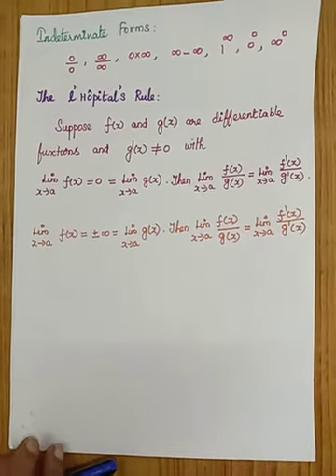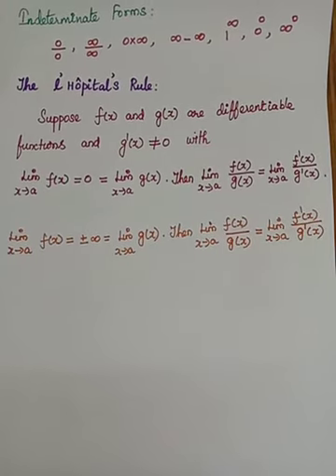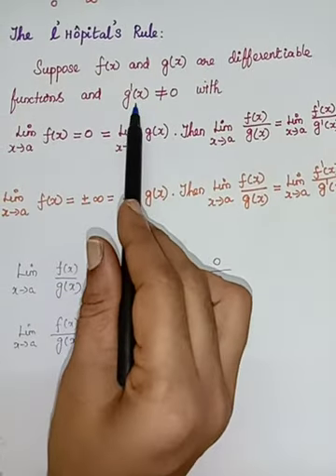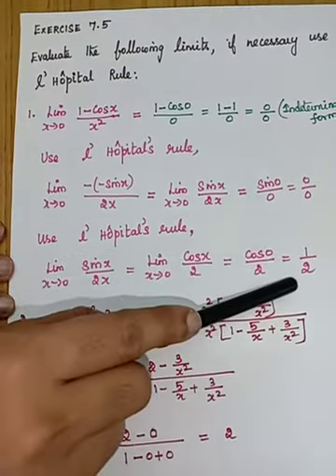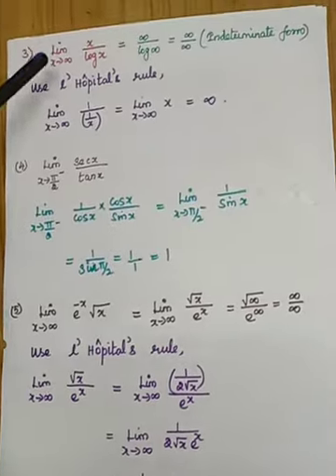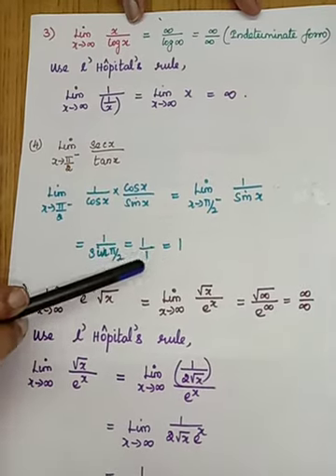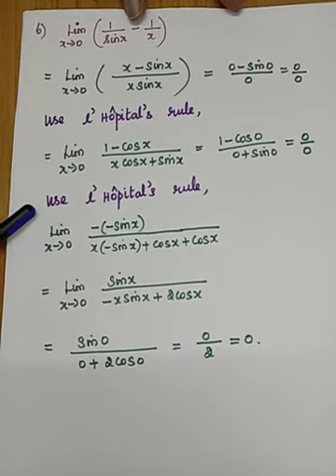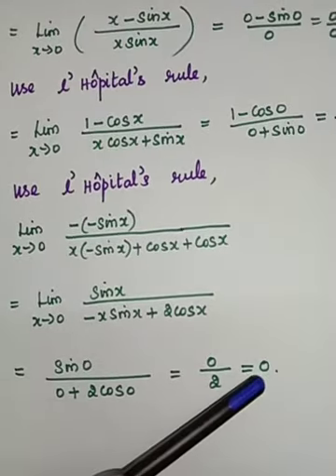Applications of differential calculus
Evaluating indeterminate forms